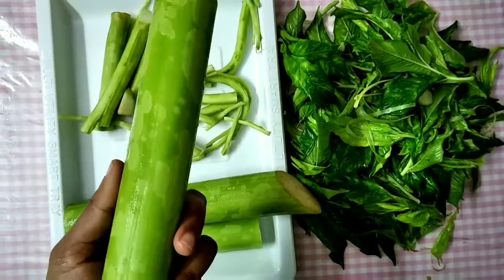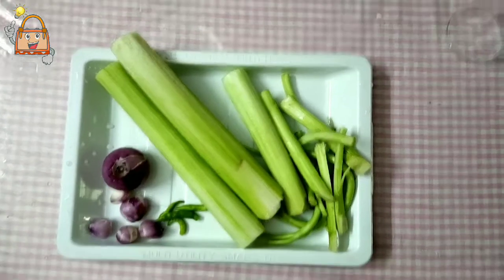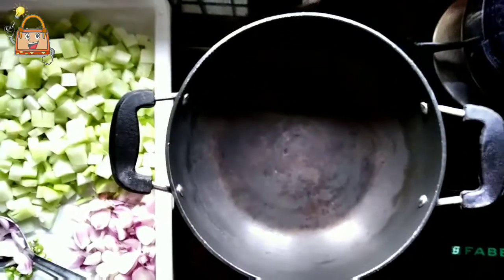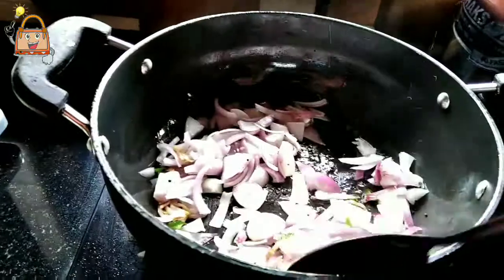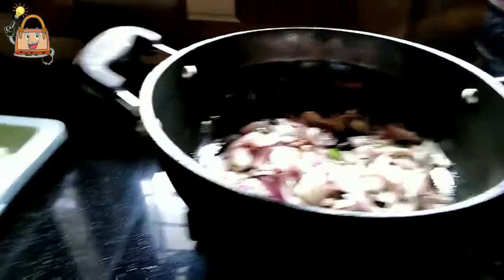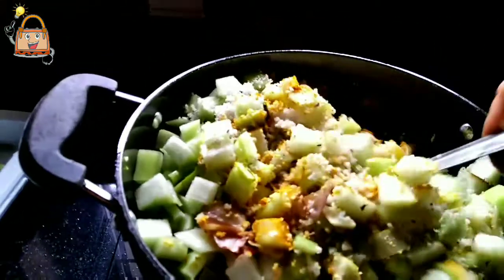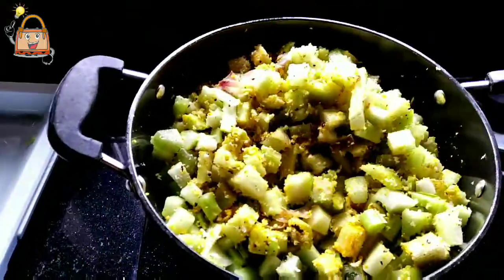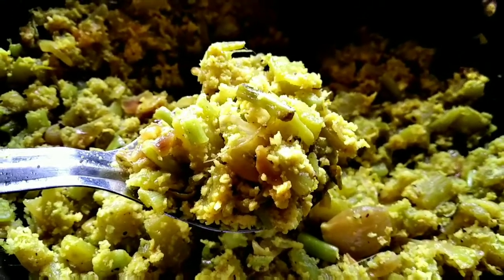ചേന തണ്ട് കൊണ്ടും തോരൻ ? How to make thoran using Yam ? | ചേന തണ്ട് കൊണ്ട് എങ്ങനെ തോരൻ ഉണ്ടാക്കാം?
സദ്യയിലെ പ്രധാന വിഭവങ്ങളിൽ ഒന്നാണ് തോരൻ. മലബാർ നാടുകളിൽ ഉപ്പേരി എന്ന പേരിലും അറിയപ്പെടും.പല തരത്തിൽ ഉള്ള തോരൻ നമ്മൾ കണ്ടിട്ടുണ്ടെങ്കിലും, ചേന തണ്ടു കൊണ്ടുള്ള തോരൻ ഒരു കൗതുകം തന്നെയാണ്.

വീട്ടിൽ വളരെ എളുപ്പത്തിൽ പരീക്ഷിക്കാവുന്നതും വളരെ രുചിയും, ഗുണവും ഉള്ള ചേന തോരൻ നമുക്കൊന്ന് പരീക്ഷിച്ചാലോ..?

ചേന  തോരന് വേണ്ടിയുള്ള ചേരുവകകൾ എന്തോക്കെയെന്നു നമുക്കു നോക്കാം..

തോരൻ ചേരുവകകൾ

ചേനത്തണ്ട് - ഒരെണ്ണം
സവോള 1 എണ്ണം
ചുവന്നുള്ളു 5 എണ്ണം
പച്ചമുളക്4 എണ്ണം
തേങ്ങാ ചിരകിയത് അര മുറി
മഞ്ഞപ്പൊടി ഹാഫ് ടീസ്പൂൺ
ഉപ്പു ആവശ്യത്തിന് വെളിച്ചെണ്ണ ടു ടേബിൾ സ്പൂൺ
കടുക് ഒന്നു (1 ടി സ്പൂൺ)
കറിവേപ്പില ഒന്നു (1 ലീഫ് )